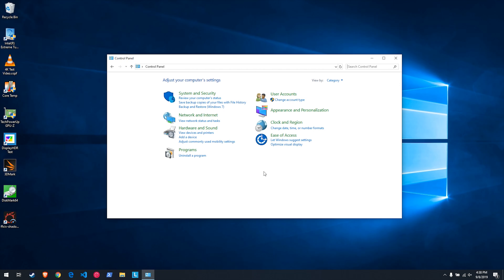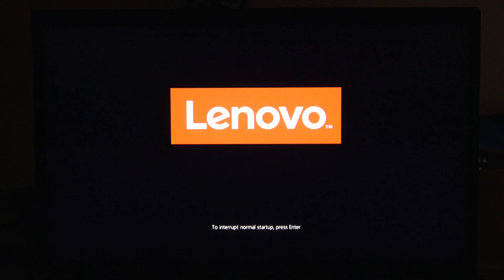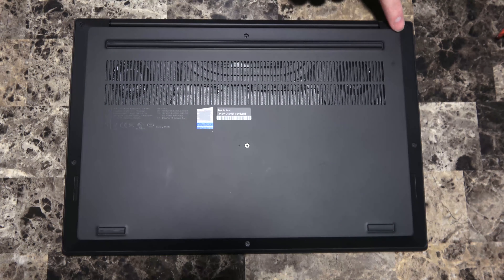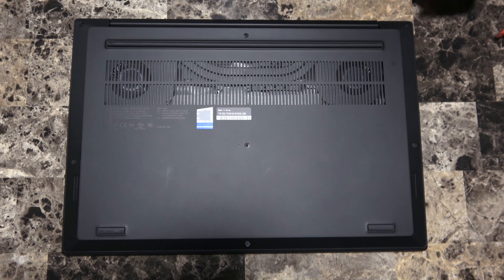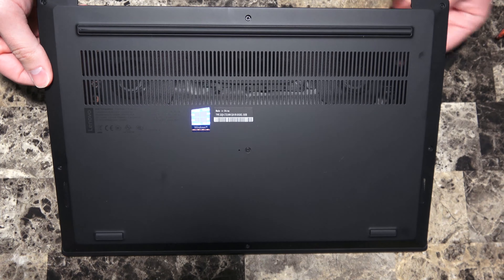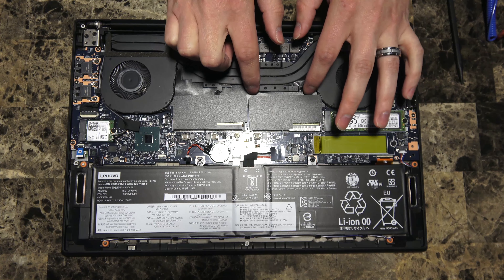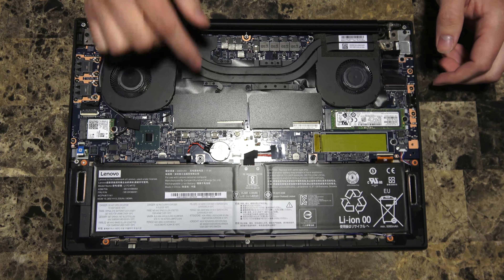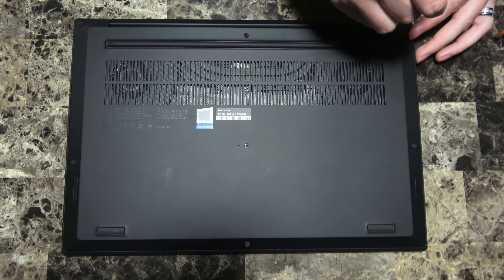Thinkpad X1 Extreme Gen 2 - Disassembly and Repair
In this video, I'll show you how you can take apart your X1 Extreme Gen 2 for Service and Repair.

00:00 Intro
00:36 Disable Fast Startup (Windows 10)
01:55 Disable the Battery (BIOS)
03:27 Removing Bottom Panel / Disassembly